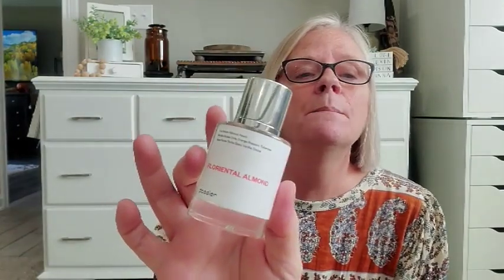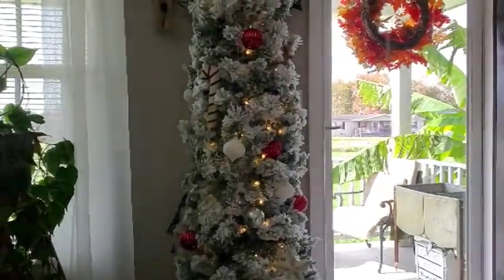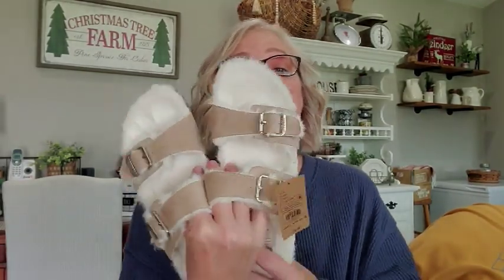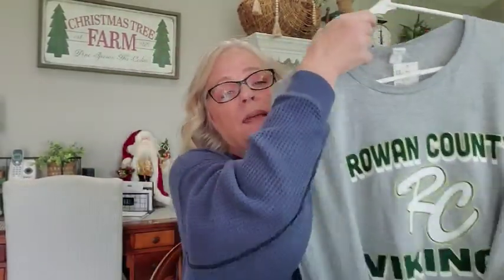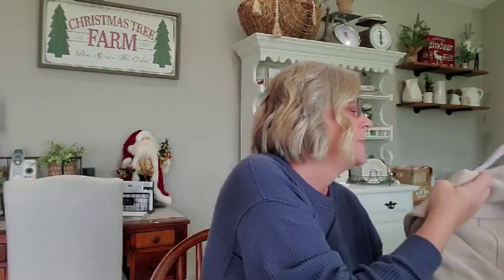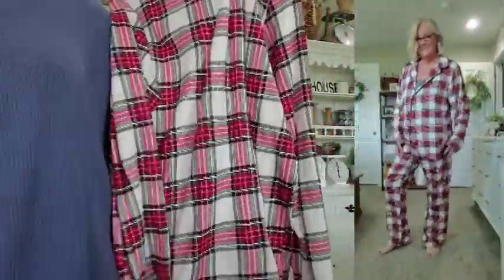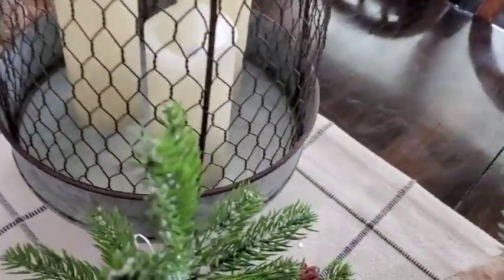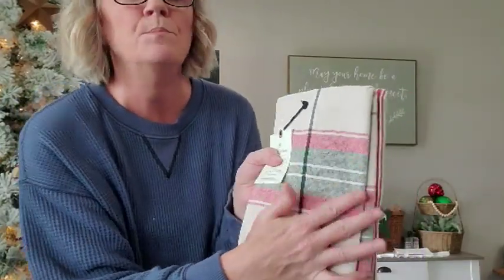Christmas Decor Haul + Some Fashion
PRODUCTS MENTIONED:

* Dossier has a welcome offer up to 20% on the website.

*Aerie The Sweat Waffle Crew Neck Sweatshirt
* Aerie The Sweat Everyday Crew Neck Sweatshirt
* Aerie The Sweat Everyday Hoodie
* Target Faux Fur Lined Footbed Sandals
* ‎2pc Holiday Plaid & Stripes Potholder Set
* 2pc Holiday Plaid & Multi Stripe Kitchen Towel Set
* Women's Button-Front Jacket
Holiday Time Flocked Artificial Garland
* Holiday Time Mixed Greenery Wreath
Follow me on the LIKEtoKNOW.it app - username: lori.renee.hatton

** TEAMI BLENDS
20% code:  LORI20 for orders over $40